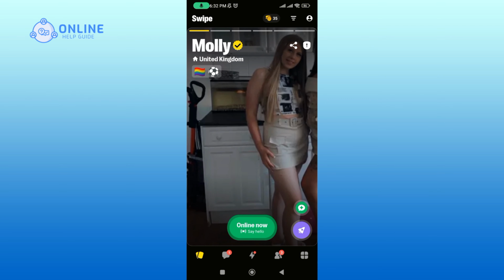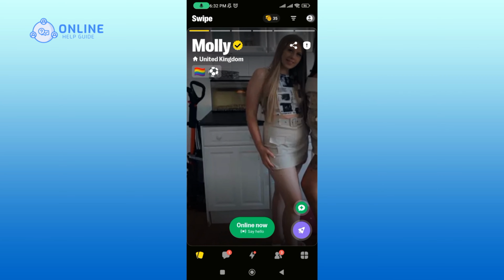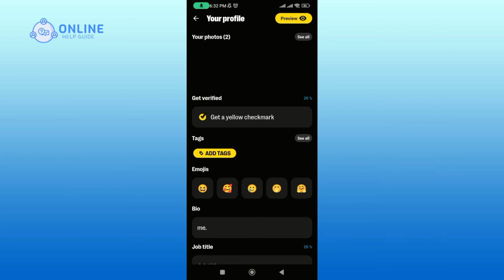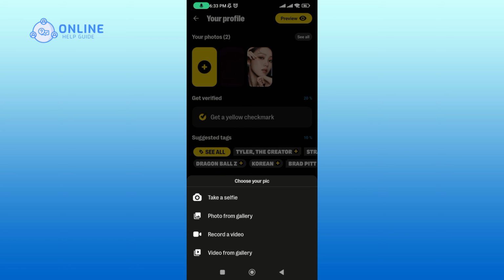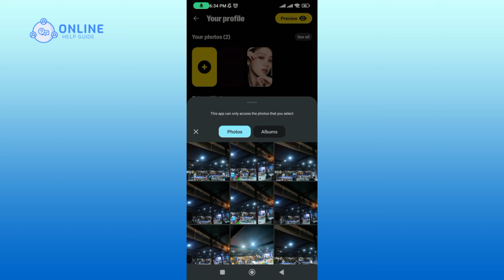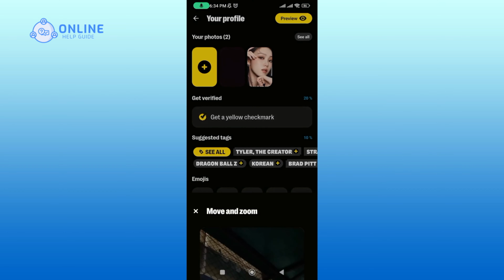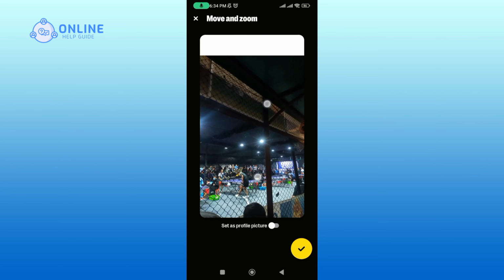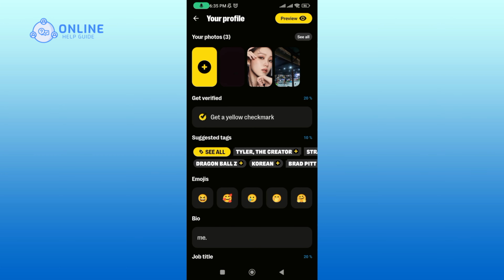How to Add Photo on Yubo? 2024 (Quick & Easy) | Yubo App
Enhance your Yubo profile by adding photos with our quick and easy tutorial. Whether you want to share your latest adventures, and memorable moments, or showcase your personality, this step-by-step guide will show you how to add photos to your Yubo profile seamlessly. Watch now to discover the simple process of uploading and arranging photos, allowing you to express yourself visually on the platform. Master this essential skill and make your Yubo profile more vibrant and engaging.

Chapters
00:00:00 Intro
00:00:15 Add Photo on Yubo
00:01:16 Outro